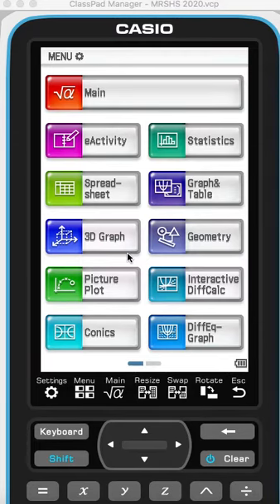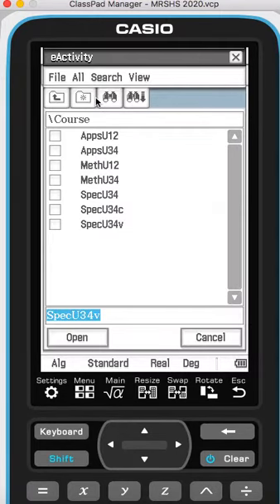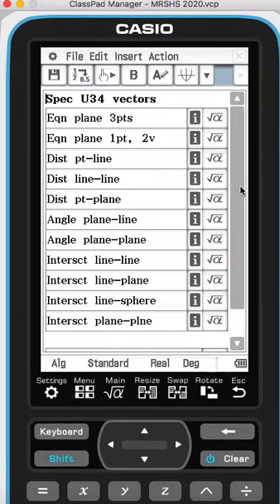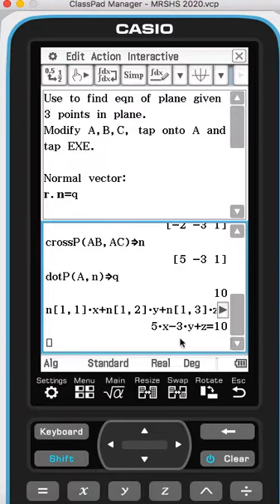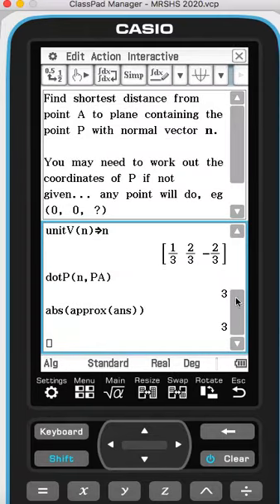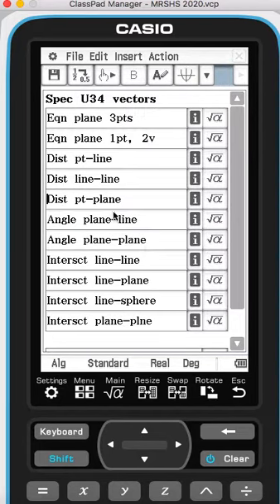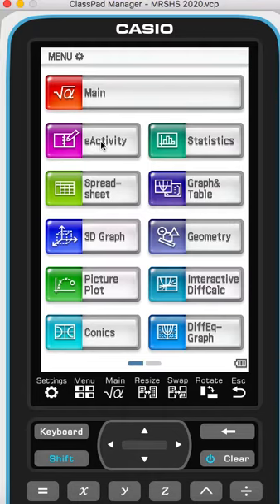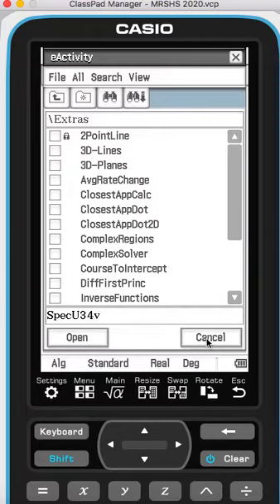12 Specialist CLASSPAD Applications of 3D Vectors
Classpad instructions